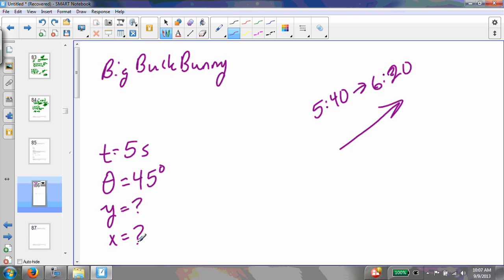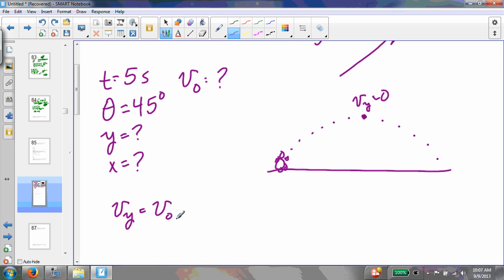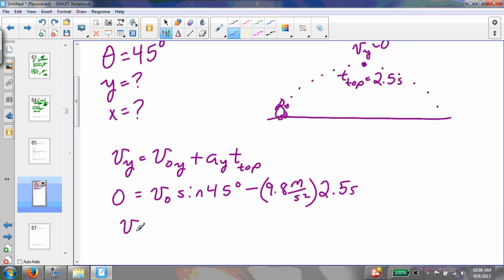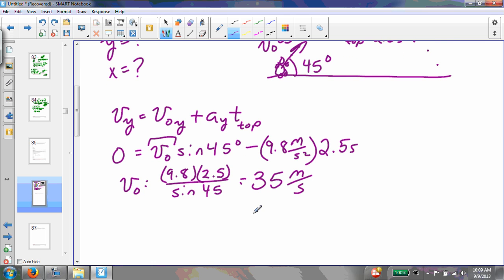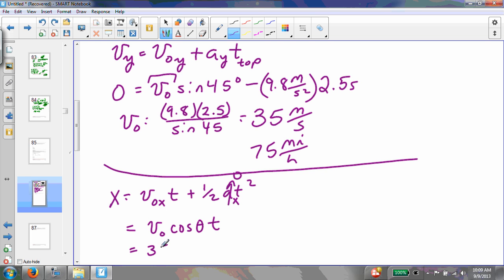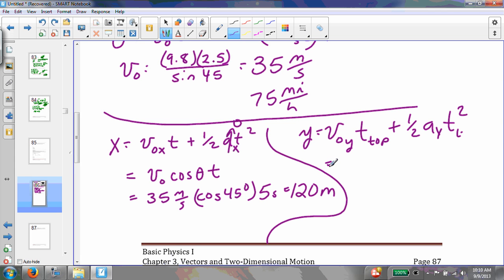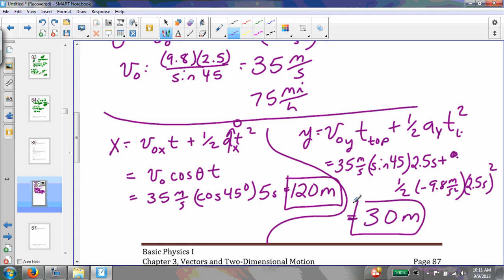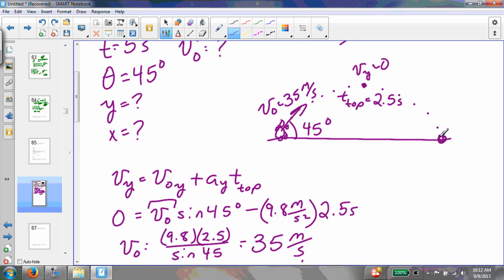phys101 screencasts ch3 022 projectile motion big buck bunny